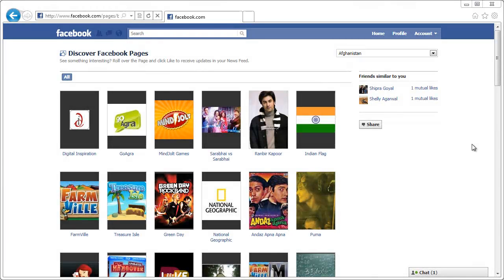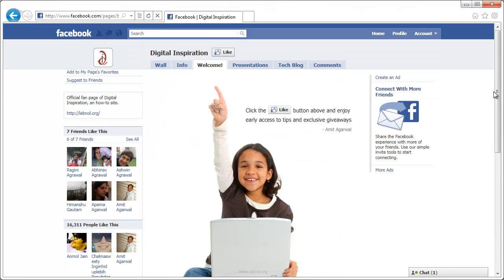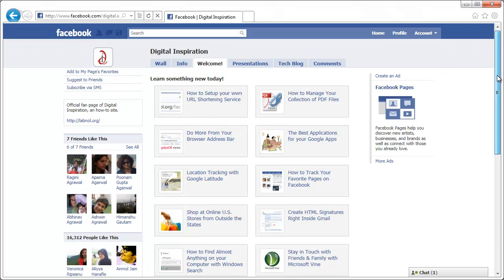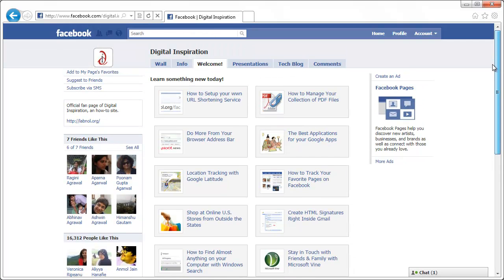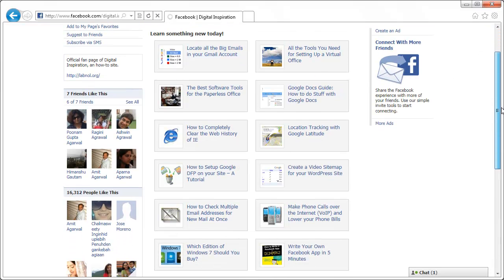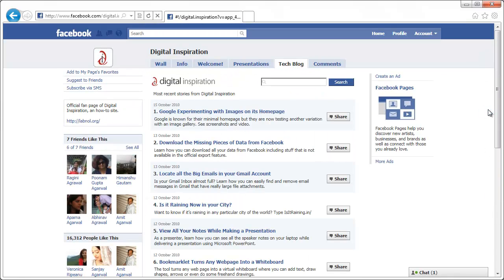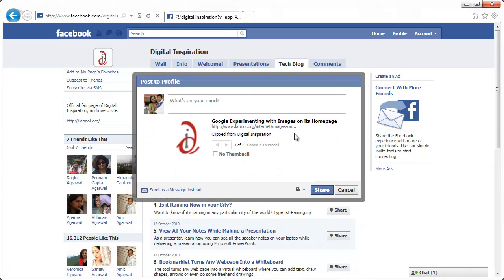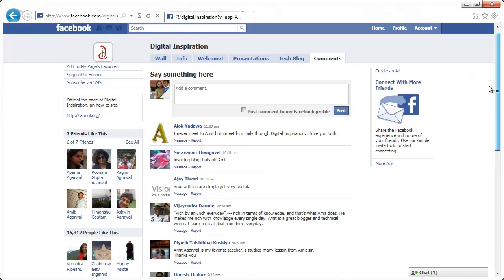A Customized Facebook Fan Page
- This is a short demo of the Digital Inspiration fan page on Facebook which is customized with RSS feeds, videos, comments, and more.